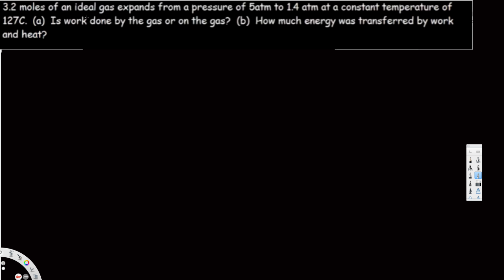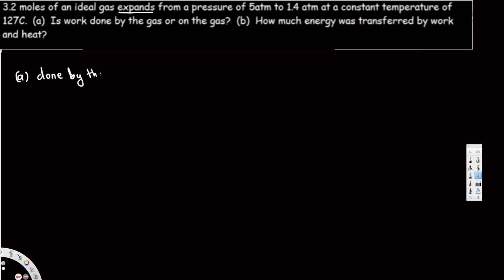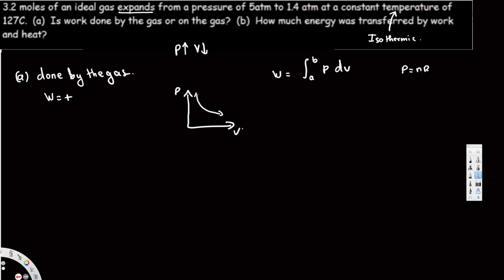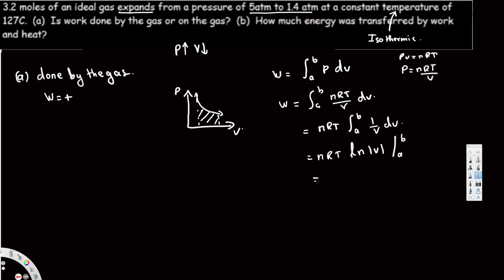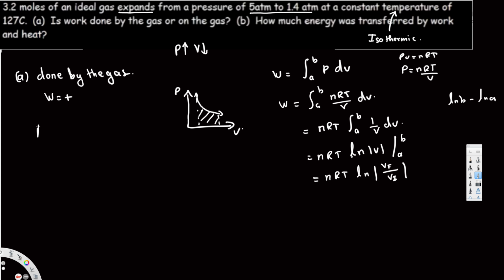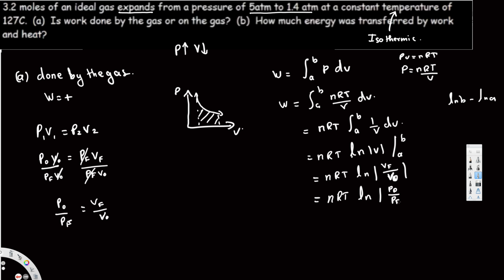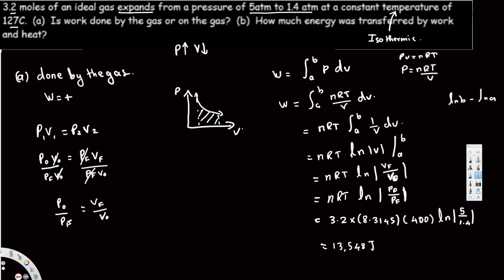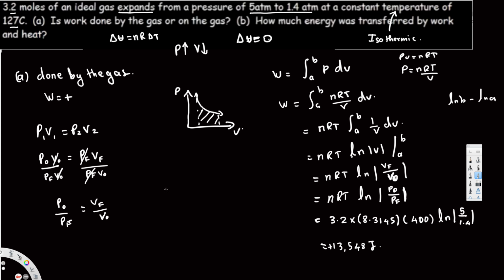Thermodynamics - Is work done by the gas? Energy trasferred by work and heat?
In this video, we delve into the fundamentals of thermodynamics, exploring the concept of work and heat transfer in the context of a gas. We examine the question of whether work is done by the gas, and how energy is transferred through both work and heat. By understanding these principles, you'll gain a deeper insight into the behavior of gases and the underlying laws of thermodynamics that govern their interactions. Whether you're a student of physics, chemistry, or engineering, this video aims to provide a clear and concise explanation of these crucial concepts, helping you to better grasp the intricacies of thermodynamics and its applications in various fields.